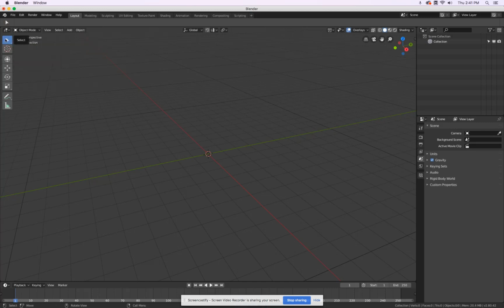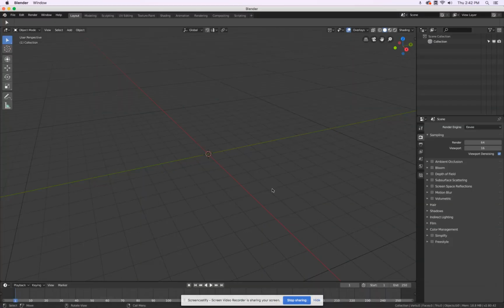Install Blender 2.8